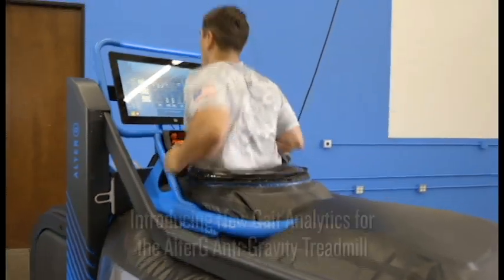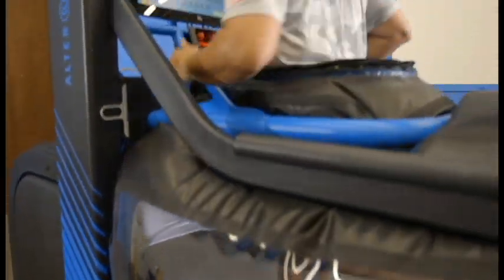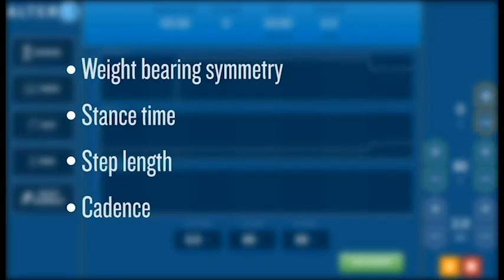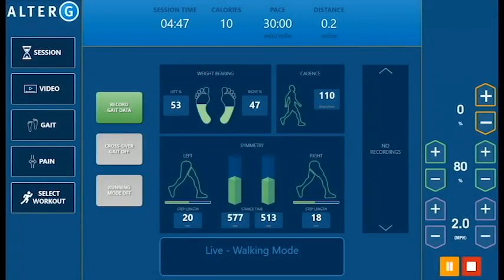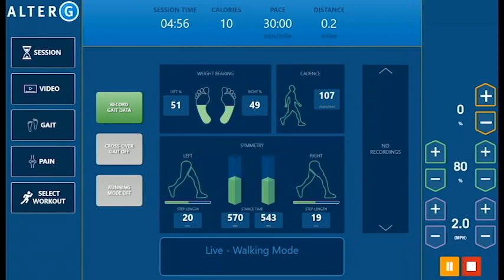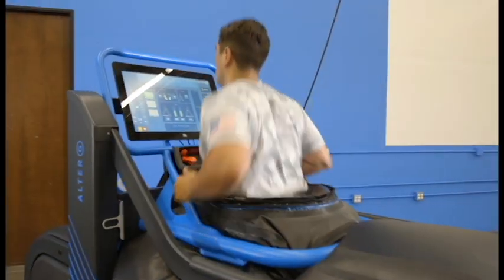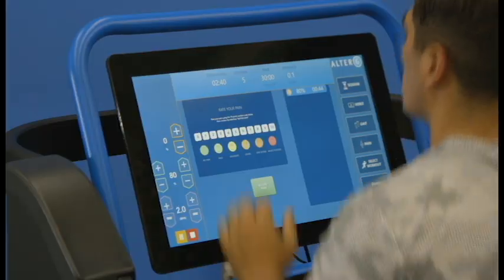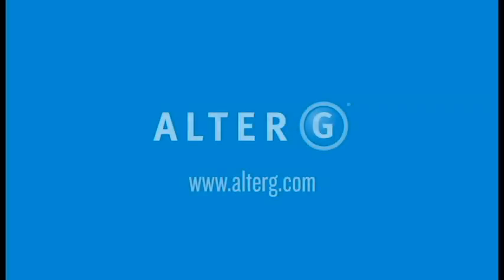Introducing the AlterG 'Via 400' Body Weight Supported Treadmill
Introducing VIA! The NEW Anti-Gravity Treadmill form AlterG! Leverage the power of objective data to see direct effects of precision unweighting using differential air pressure technology in body weight supported treadmill training.

AlterG is the game changer in physical therapy & rehabilitation.